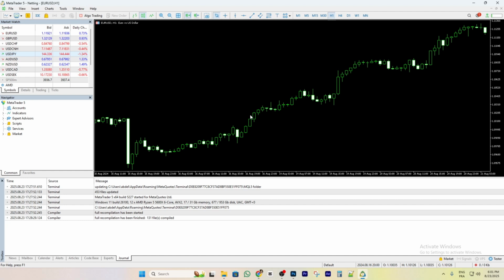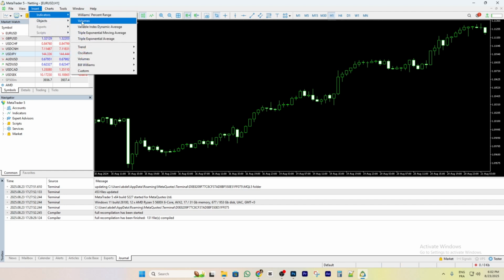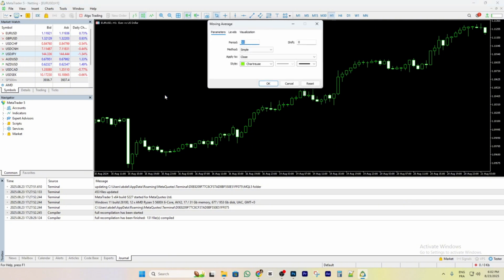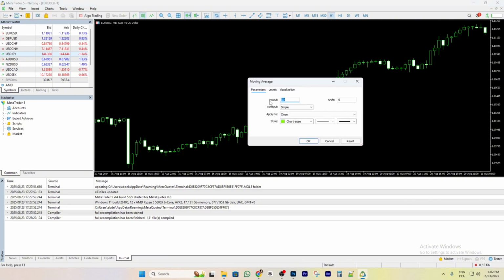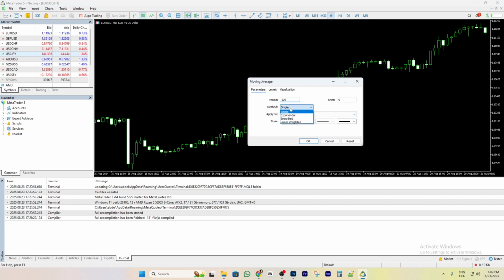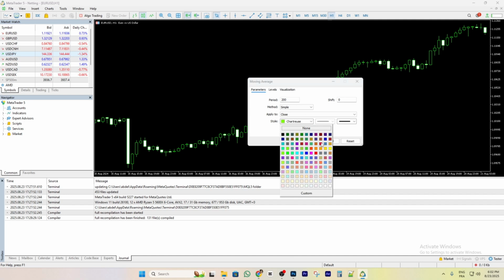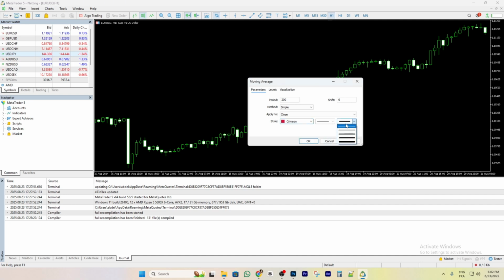How to Add 200 Moving Average in MetaTrader 5 - Simple Tutorial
How to Add 200 Moving Average in MetaTrader 5
Learn how to add a 200-period moving average in MetaTrader 5 to track long-term price trends. This indicator helps traders identify major support and resistance levels, overall market direction, and make strategic trading decisions.